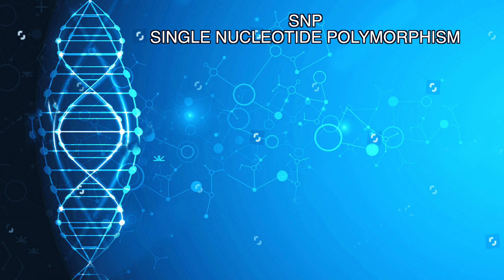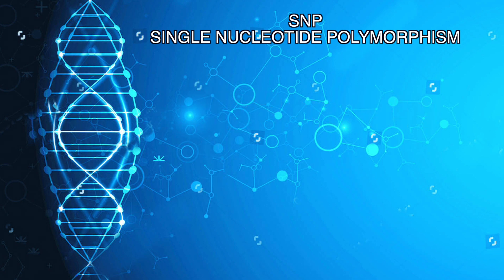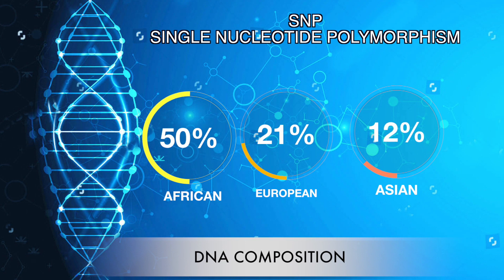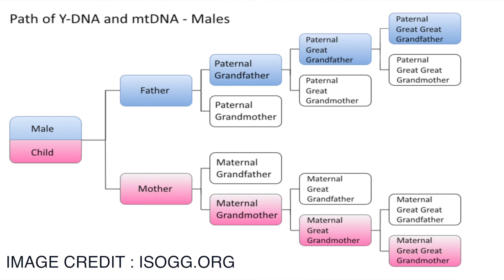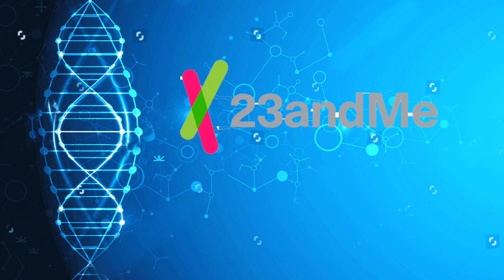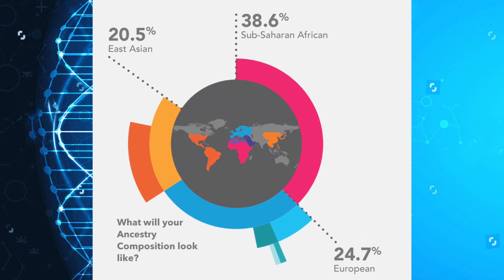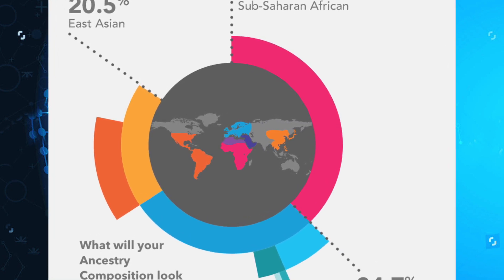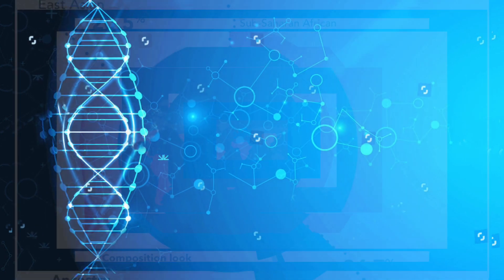DNA Ancestry Testing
In this video we will be discussing about Genetic Ancestry Testing
 which  is a genetic process to decode the the coding sequences in order to get the details about the  lineages and the ancestry based on the genetic code.
Examination of DNA variations can provide clues about where a person's ancestors might have come from and about relationships between families. Certain patterns of genetic variation are often shared among people of particular backgrounds. The more closely related two individuals, families, or populations are, the more patterns of variation they typically share.

The three common types of genetic ancestry  testing are :
1.Y-Chromosome Testing
2. Mitochondrial DNA Testing
3.Single Nucleotide Polymorphism

Genetic ancestry testing is offered by several companies and organisations. Most companies provide online forums and other services to allow people who have been tested to share and discuss their results with others, which may allow them to discover previously unknown relationships. On a larger scale, combined genetic ancestry test results from many people can be used by scientists to explore the history of populations as they arose, migrated, and mixed with other groups.All the types lead to some kind of DNA Ancestry in their own way.
The following companies in USA are well famous for doing these tests that include 23andme , ancestry DNA and Family tree DNA.